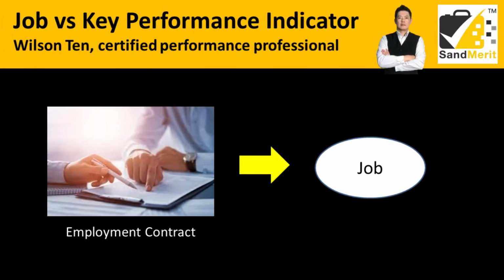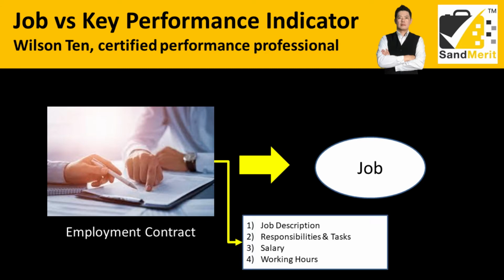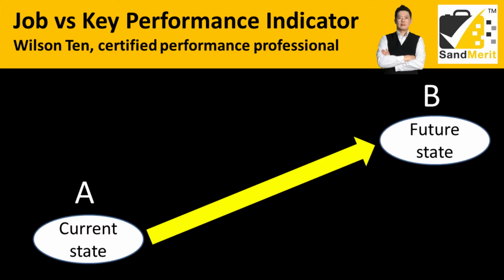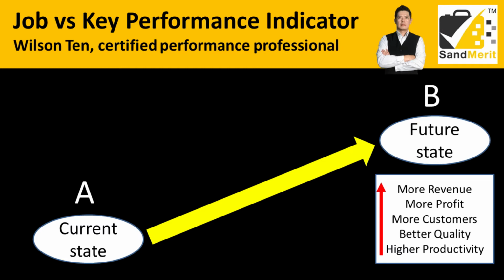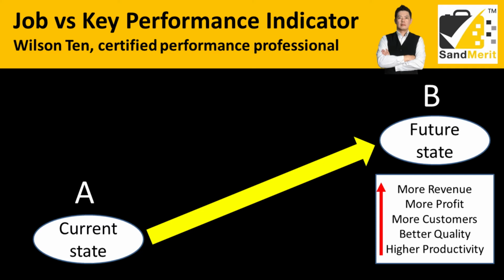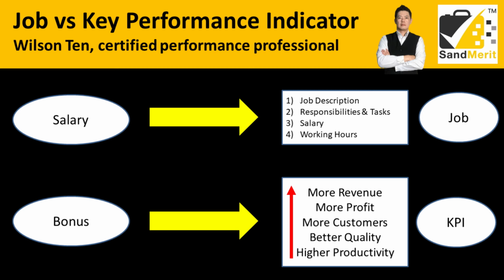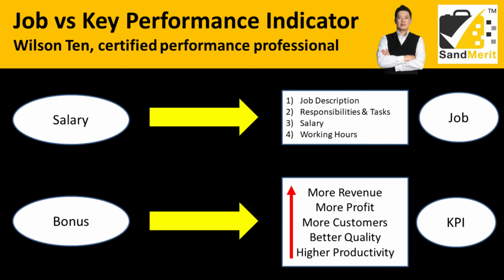SandMerit Why you should not set attendance as KPI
Why you should not set Attendance as KPI

You help your employees get what they want
Your employees help you get what you want

At SandMerit, we believe that together we can make a difference.